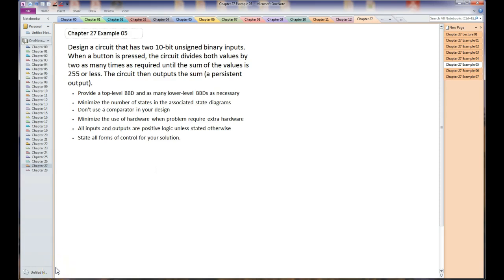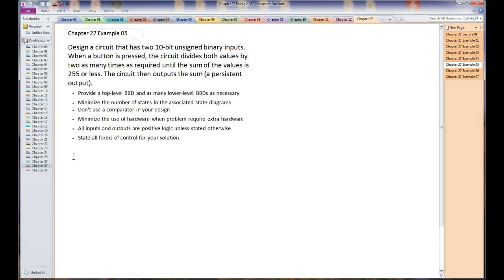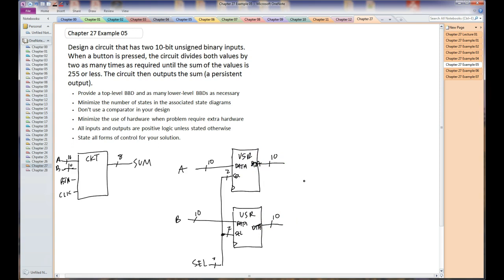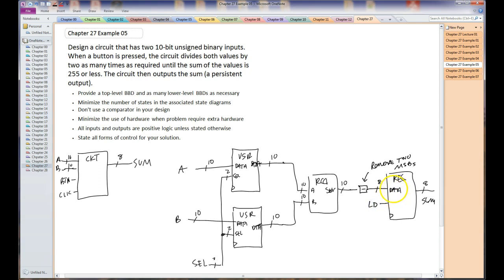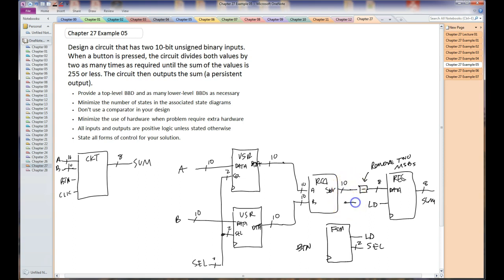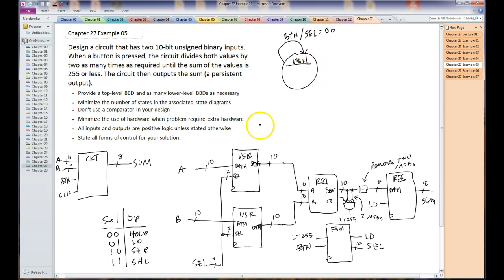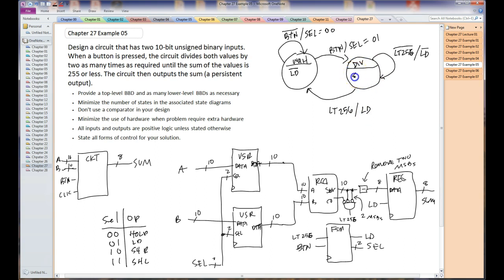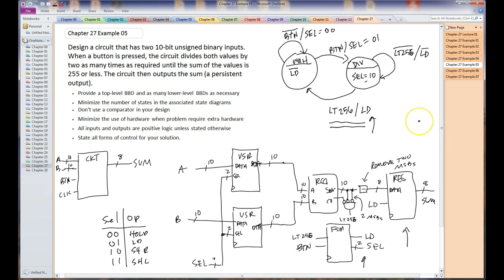Chapter_27_Example_05